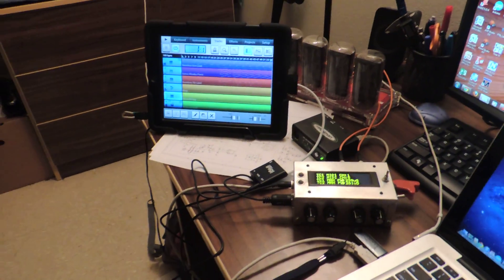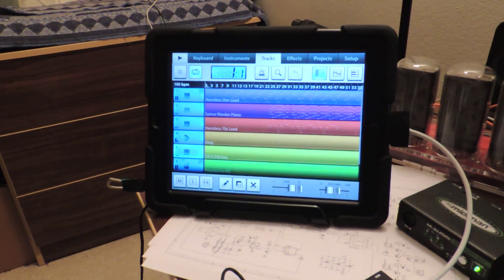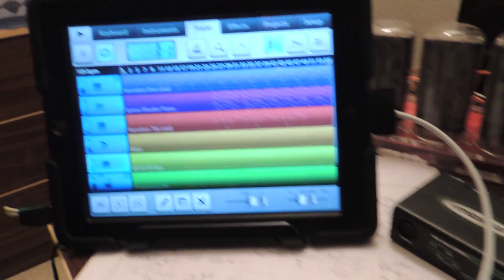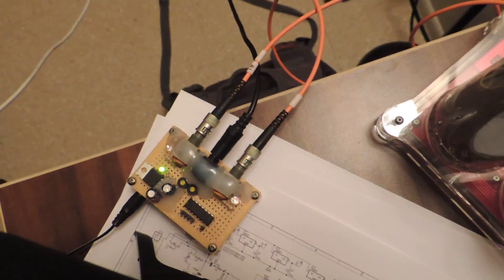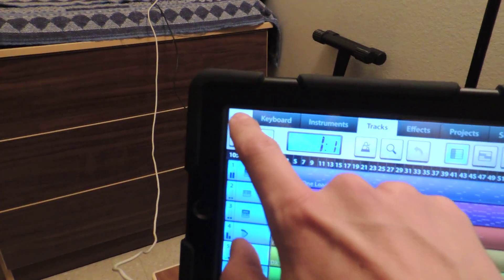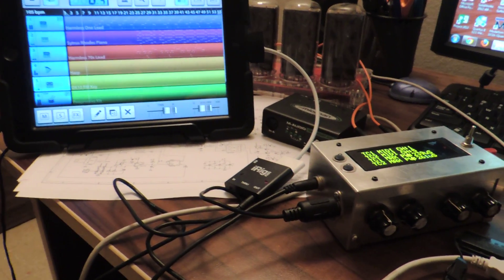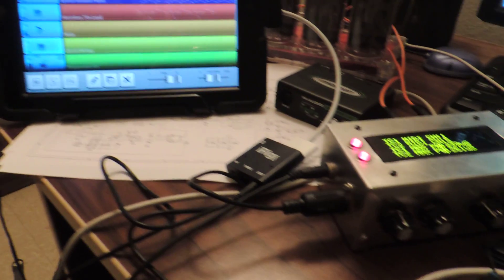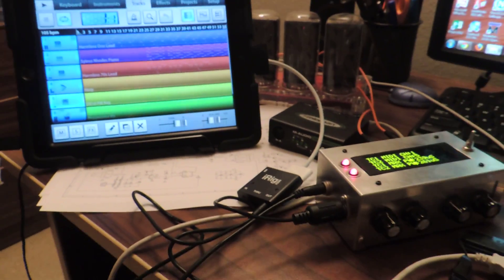iPad Musical Tesla Coil Control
This is a demo of a setup using the iPad to generate the MIDI and audio data for a musical Tesla coil setup.